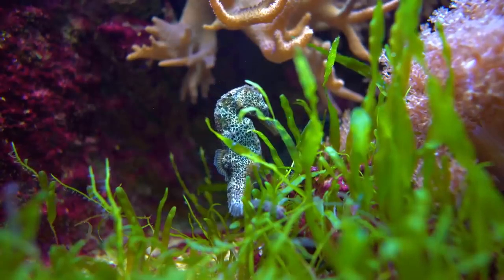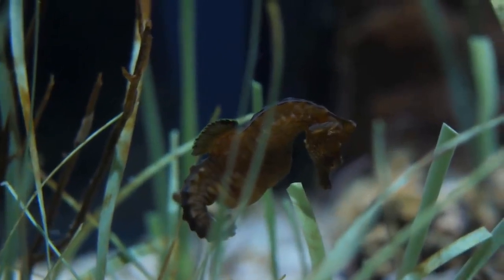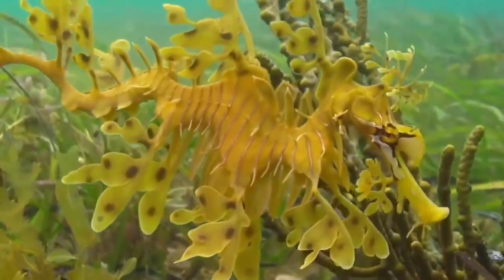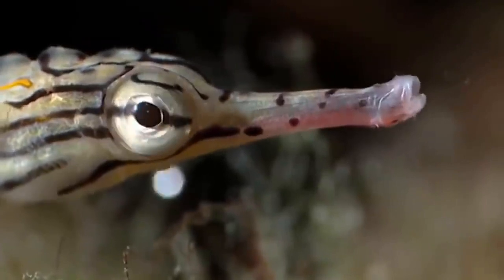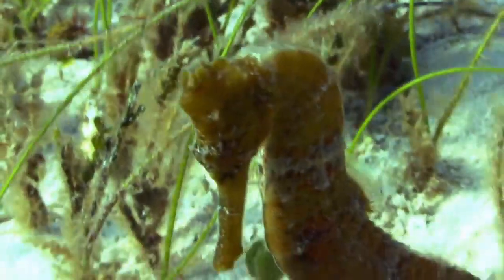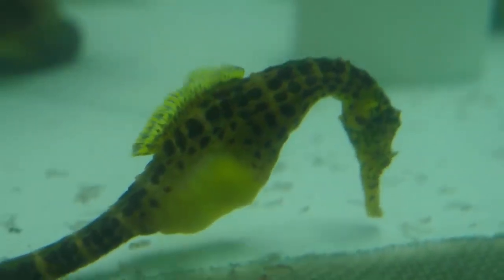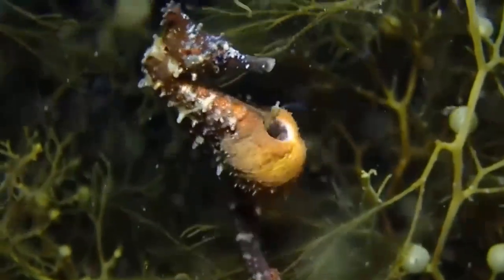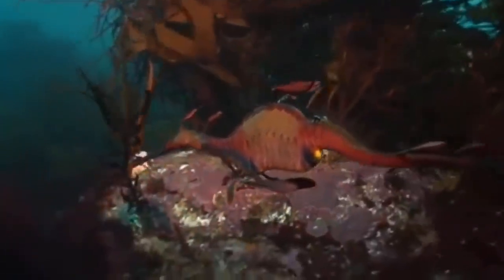A sea horse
phylum- Echinodormata